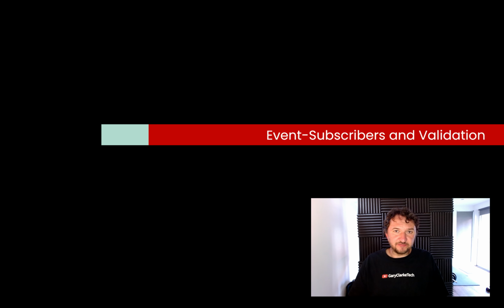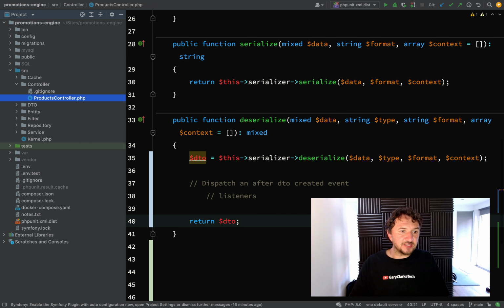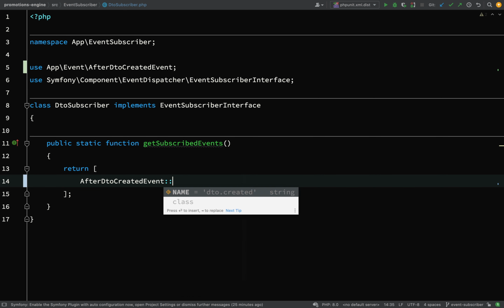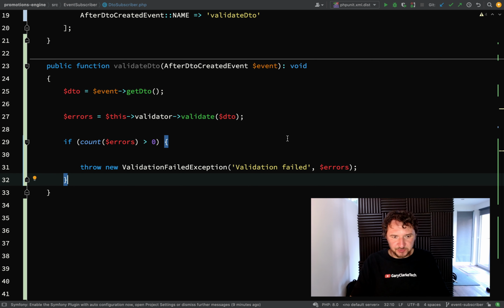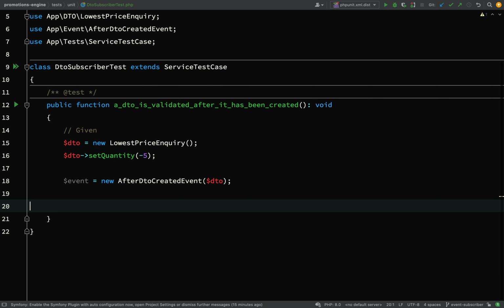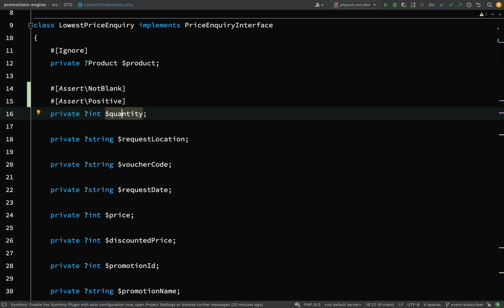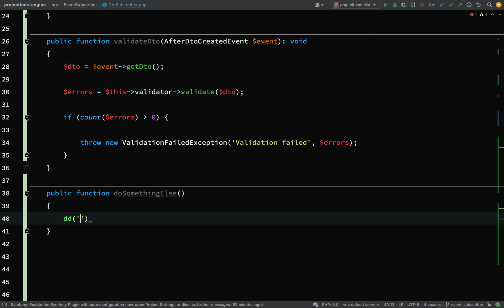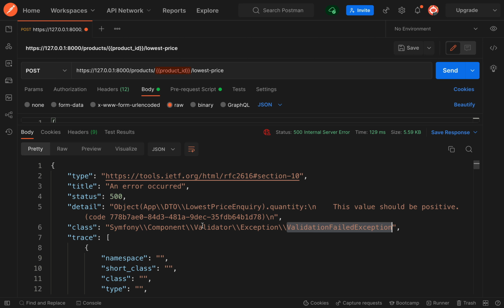Create a Microservice with Symfony Part 20: Validation, Events and Subscribers (Symfony 6 Tutorial)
ℹ This is a series on building a Microservice with Symfony Framework (version 6). In part 20 we'll create an event which is fired when a data transfer object is created. We'll have an event subscriber listen for this event in order to perform validation on the DTO...fun!